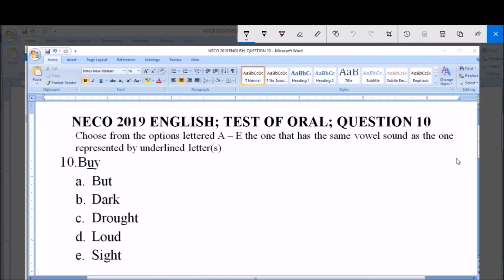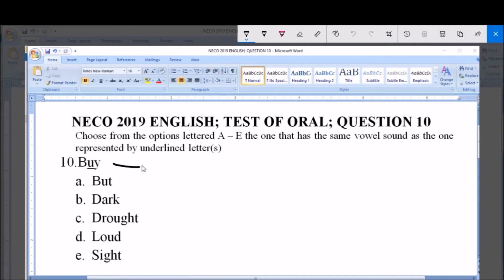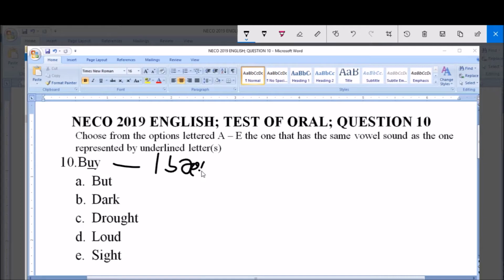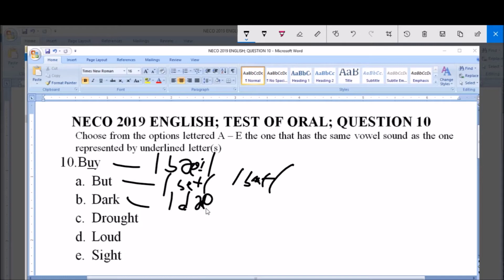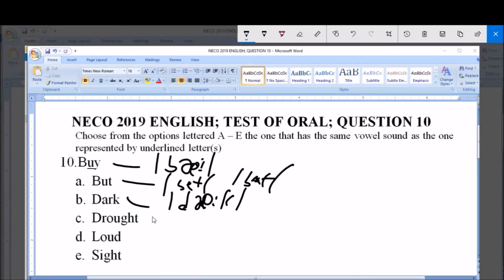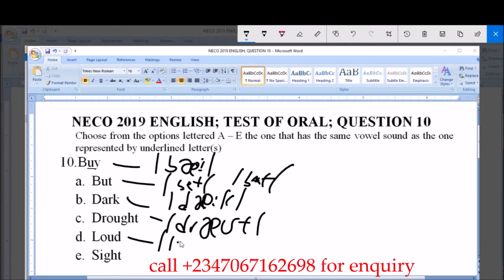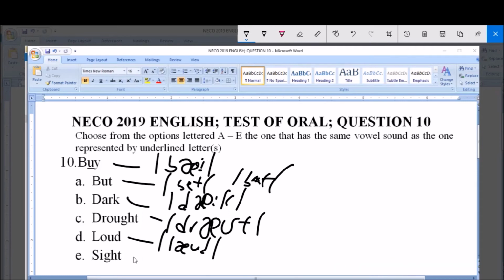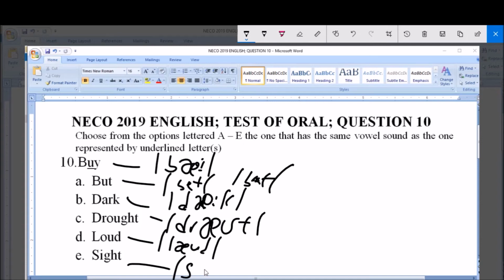NECO ENGLISH TEST OF ORAL PAST QUESTION; QUESTION 10 VOWEL SOUND